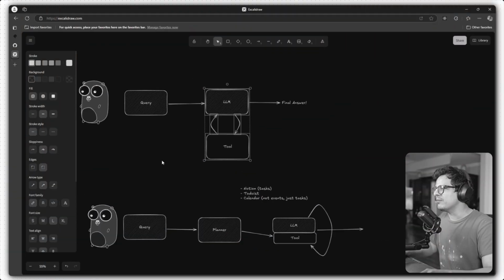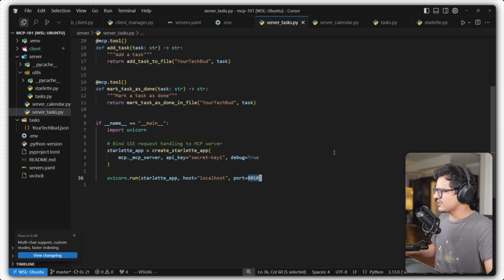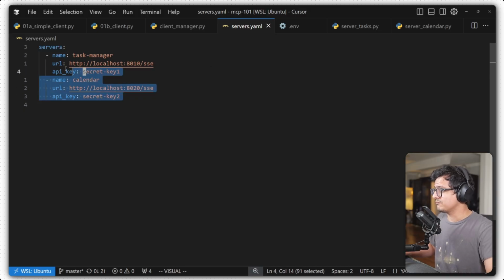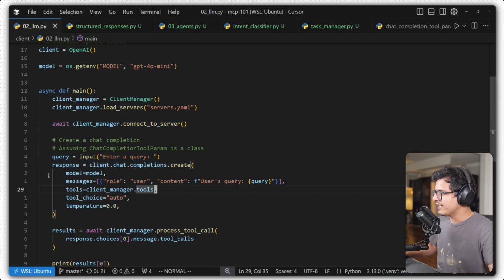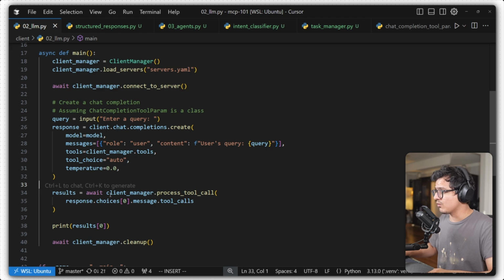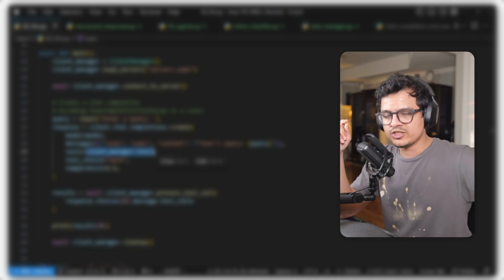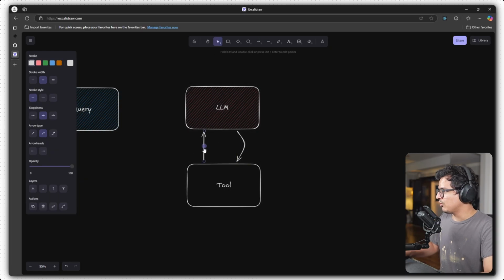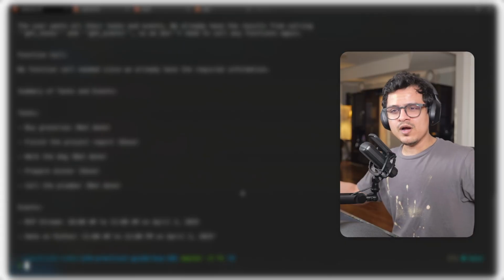Building AI Agents With MCP: A Complete Walkthrough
We’re diving deep into designing AI agents that leverage MCP servers, handle authentication, and implement custom agentic loops—so you can build scalable, reliable, and future-proof AI systems!

Here's the Agenda:
🔑 Mastering the art of designing AI agents with MCP at their core.
🔄 Building robust and intelligent agentic loops that leverage MCP servers effectively.
⚙️ Deep diving into the intricacies of managing MCP servers and handling authentication.

Chapters:
00:00 - Introduction
00:37 - Model Context Protocol basics
03:28 - What is an MCP server?
07:12 - MCP server-client communication
13:36 - Managing authentication
15:48 - Managing multiple servers
18:50 - Making LLMs MCP aware
28:12 - Using MCP in Agents
37:42 - Making agents autonomous
42:00 - Seeing it in practice